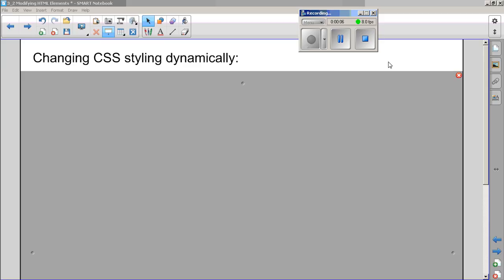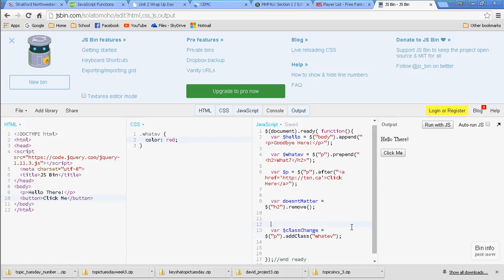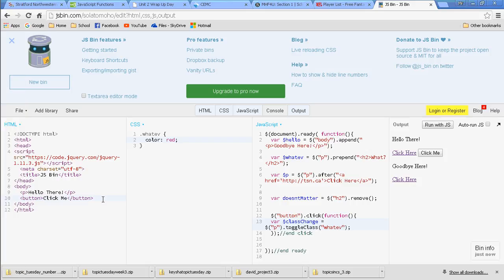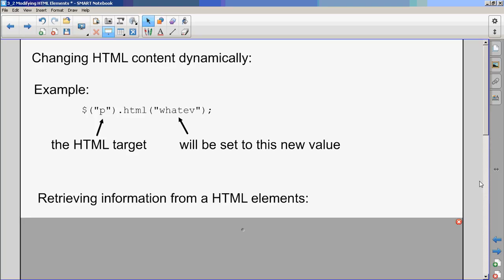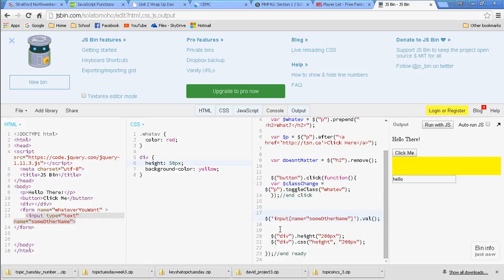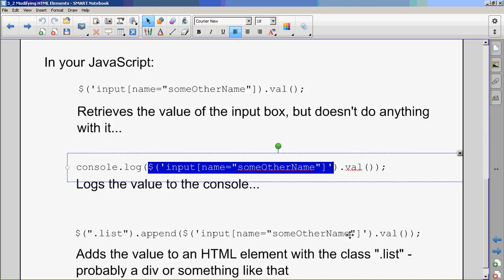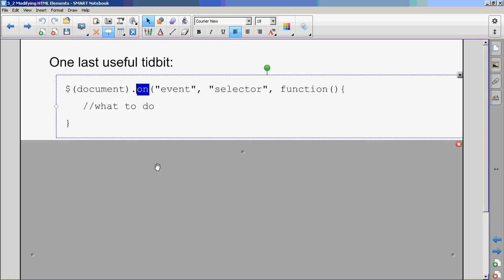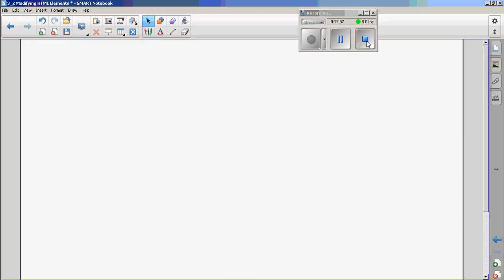ICS4C 3 2 Modifying HTML Elements P2